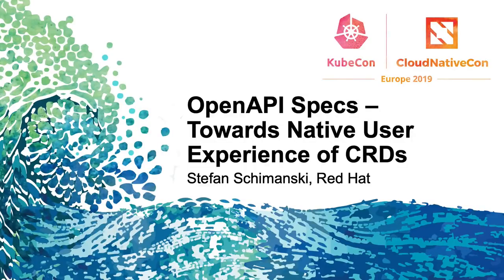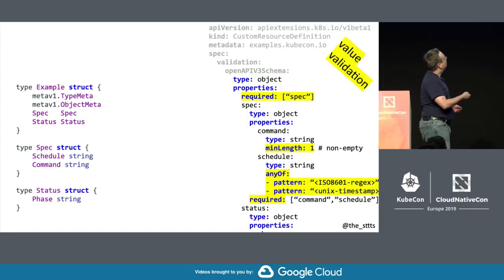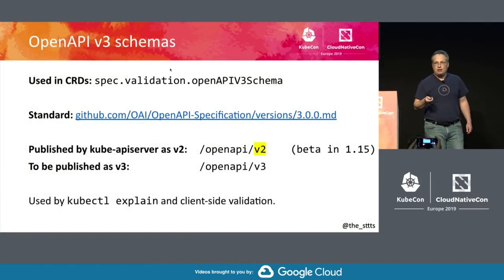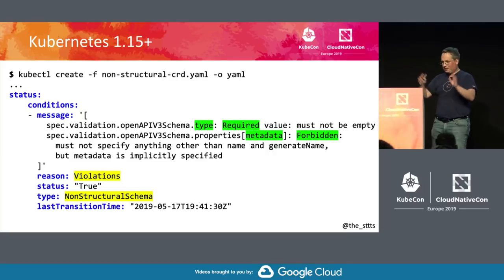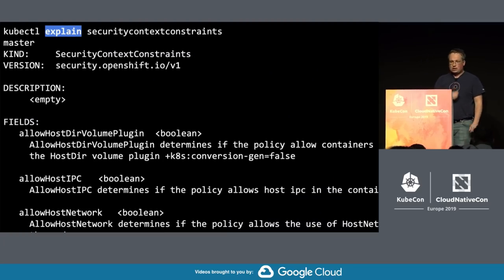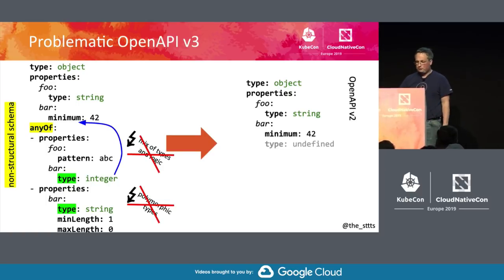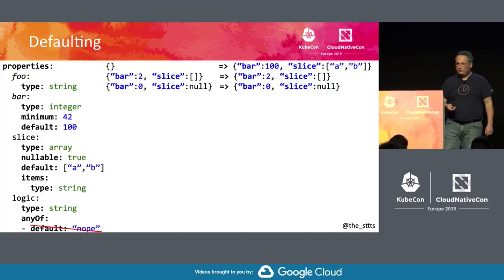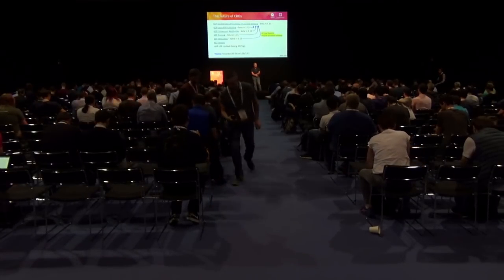OpenAPI Specs – Towards Native User Experience of CRDs - Stefan Schimanski, Red Hat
Whenever kubectl creates or changes resources, OpenAPI is involved in the background. OpenAPI is a core technology for client-side validation, docs (kubectl explain), intelligent Kubernetes manifest completion in IDEs and the starting point for client generation in other languages than Go.

With 1.14, we start publishing OpenAPI specs for CRDs, kubectl explain for CRDs will start working. Providers of CRDs will want to create OpenAPI specs for their resources for a native user experience.

The talk will cover:
- Intro to OpenAPI specs
- CRD validation using OpenAPI
- OpenAPI based client generation
- Typical Kubernetes API patterns expressed in OpenAPI
- Towards a standard openapi-spec-gen to extract specs from Golang types
- Expressivity and limits of OpenAPI

Stefan is a core contributor to API machinery, client-go and CRDs, and maintainers of the OpenAPI code in Kubernetes.